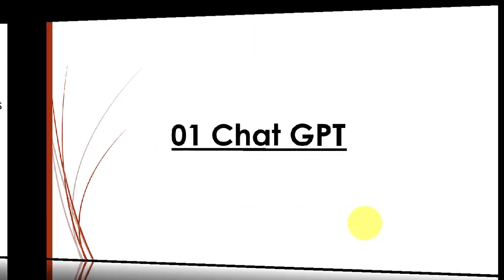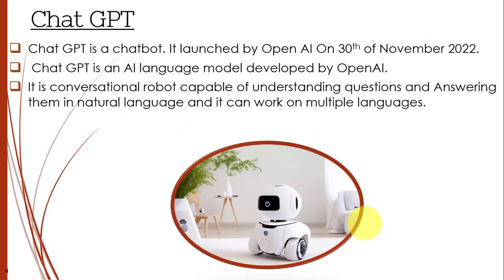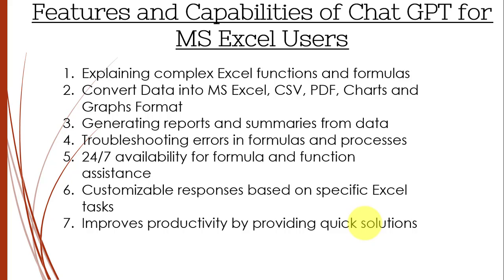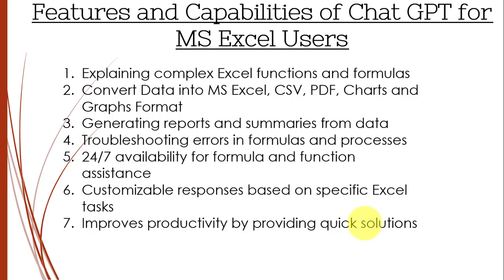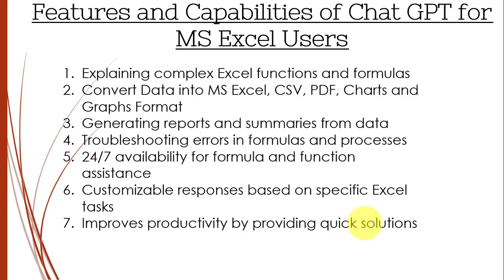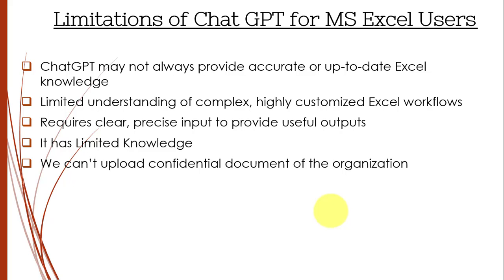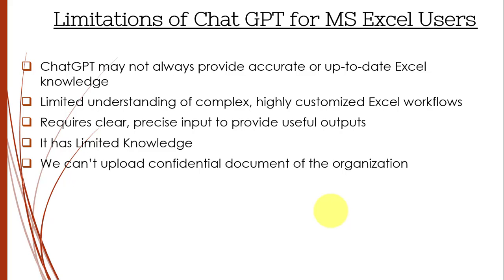Introduction to chat GPT with MS Excel